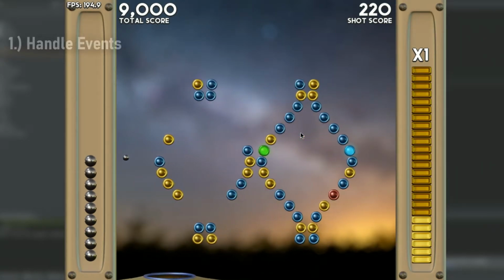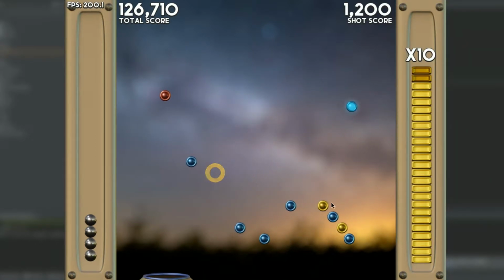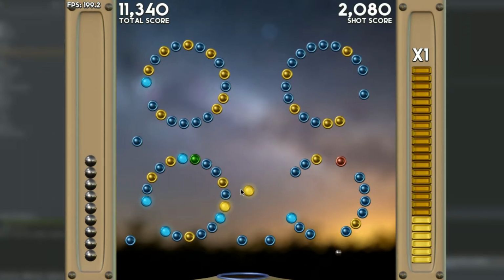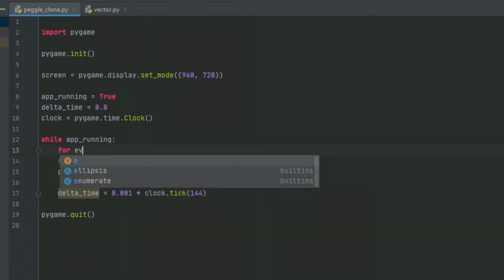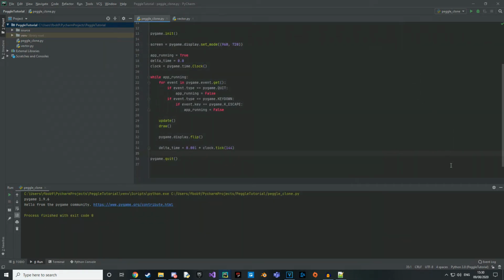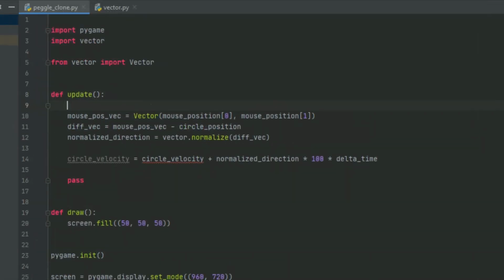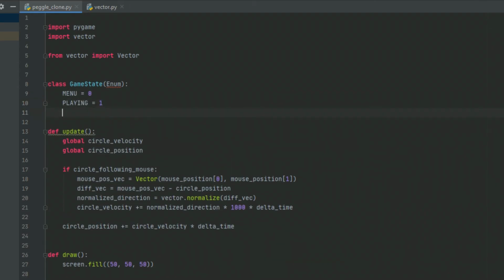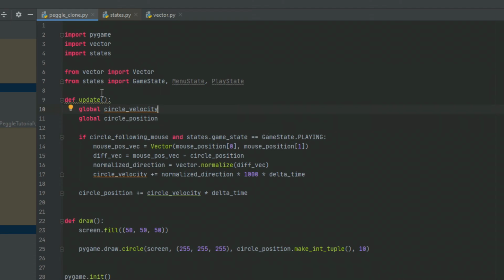Game Loop & States - Peggle With PyGame Tutorial [#02]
Hello again! Welcome to the second episode of this tutorial series! Today we'll be making a change to the vector class we made last time, creating a game loop and making game states. This will allow us to actually get something on screen! Next week we'll be making a ball class. I hope to see you there!

Timestamps:
0:00 - Intro to Game Loops
1:08 - Last Video's Comments
1:31 - New Discord & GitHub Repo
1:57 - Vector Class Changes
2:33 - Game Loop Code
4:37 - Game Loop Testing
6:25 - Game States
7:52 - Outro